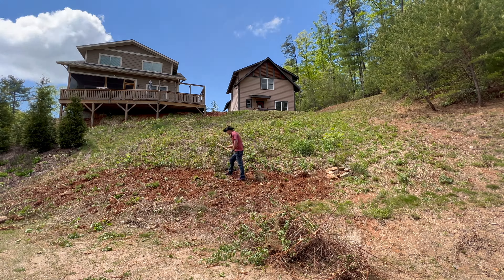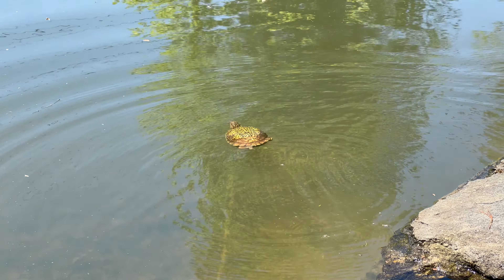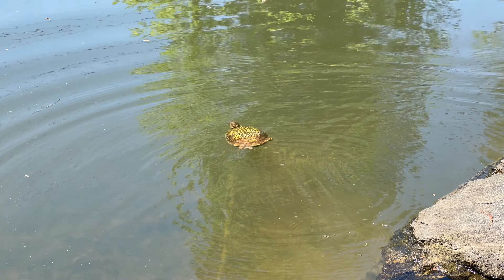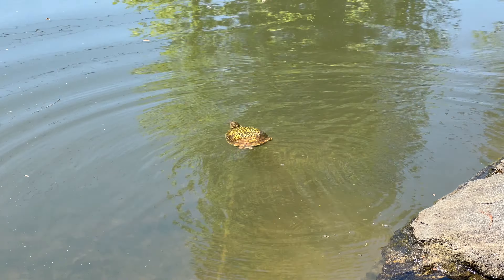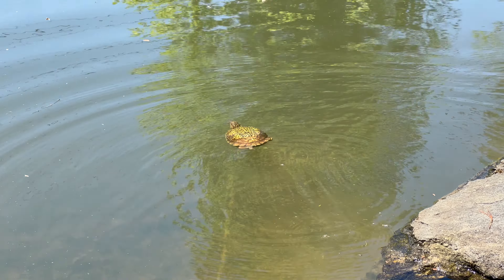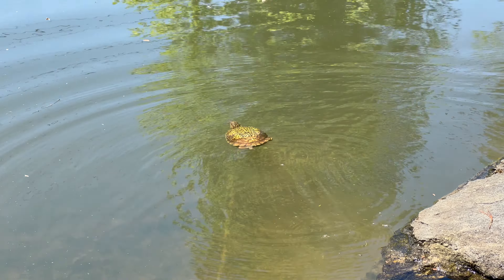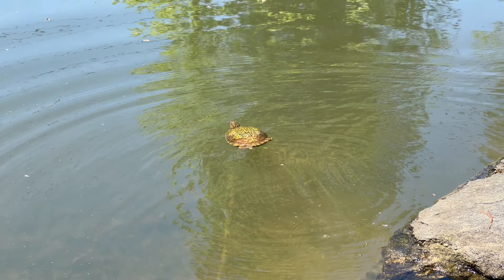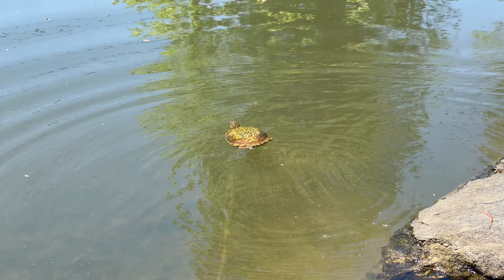How to Kill Blackberries Brambles - Without Toxic Chemicals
In this video I explain 4 basic techniques how to remove 200+ blackberries or brambles without using any toxic chemicals. No RoundUp! It was a ton of work and then you still will want to keep up on pulling any new baby shoots for how long? I'm hoping only 1 spring, summer season. My hope is that none come back after the winter.

Blackberries are highly invasive and if you want to get rid of them, you will need to get motivated to rip them out. After you acheive removing them, you will have some easier low maintenance monitoring and killing any new babies for a season or 2.

00:00 Intro
00:45 Technique 1 Cutting with Hoe or Sickle
01:28 Technique 2 String Trimmer
02:04 Technique 3 Vinegar Spray
03:05 Technique 4 Cultivator Tine Rake
04:17 I remove a hillside of blackberries
04:59 Turtle Rescue Re-home
08:05 Conclusion